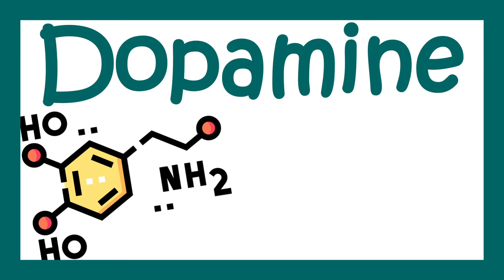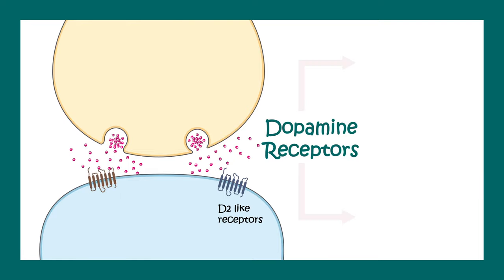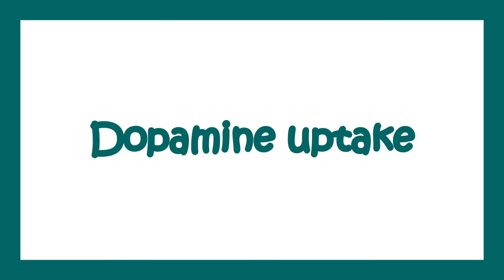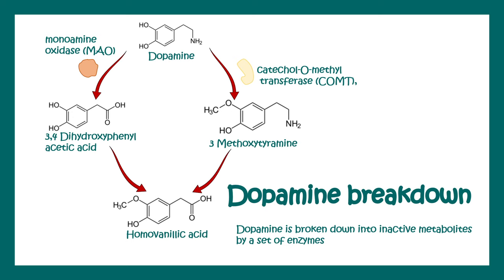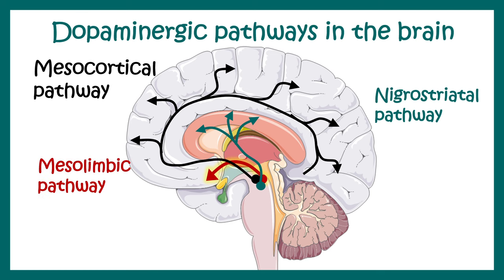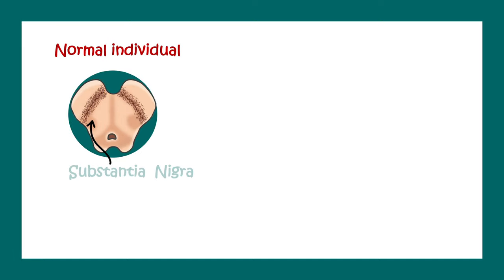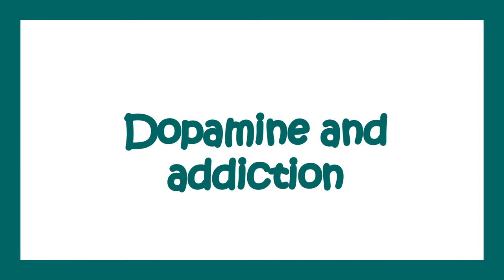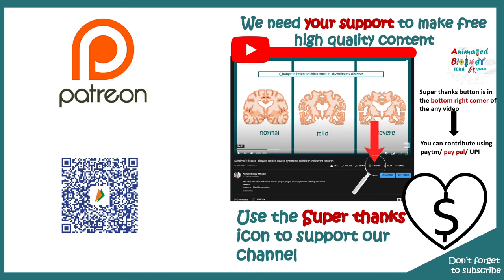Dopamine | Dopaminergic pathways in brain | Dopamine deficiency | Parkinson's disease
This video talks about the neurotransmitter Dopamine. we will talk about  Dopaminergic pathways in the brain and what happens in Dopamine deficiency. Aspects of  Parkinson's disease will be discussed as well.